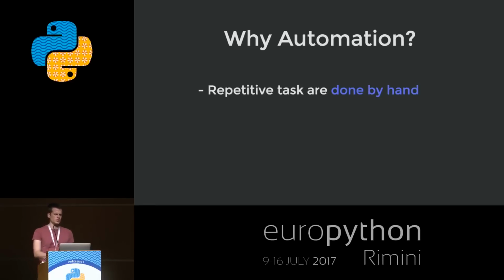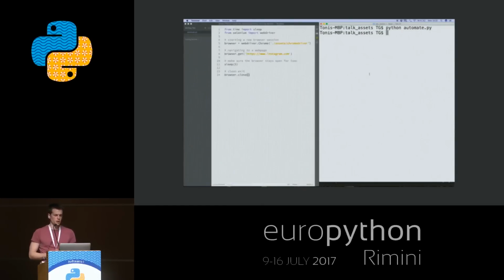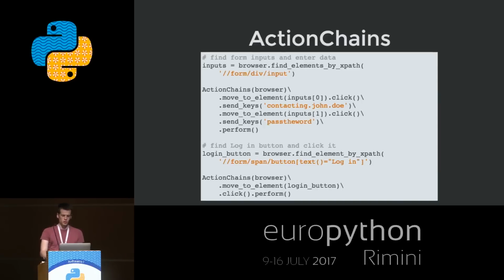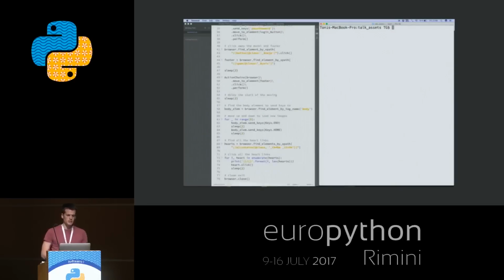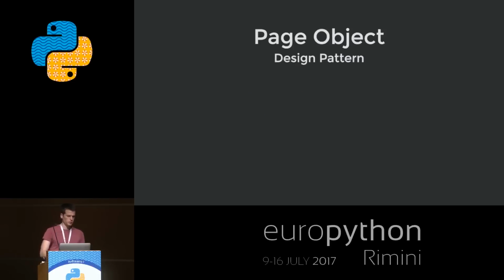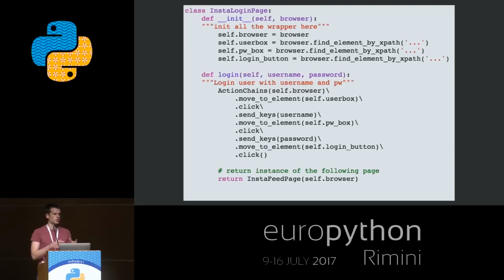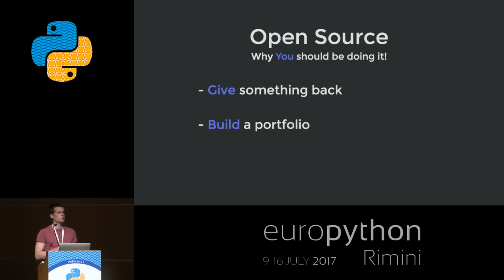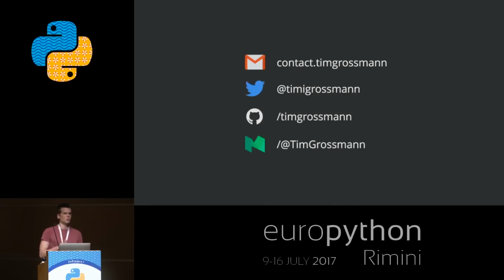Automating Instagram with Python and Selenium - EuroPython2017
Selenium is a tool mostly used for testing GUI applications, but it also gives you the ability to automate online interactions e.g. logging in to your social media accounts and liking the posts of others.
Testing shouldn't be the only domain Selenium is the tool to go!

Join me for insights about automating the fast changing webpage of Instagram.